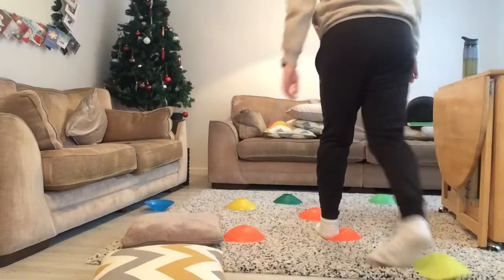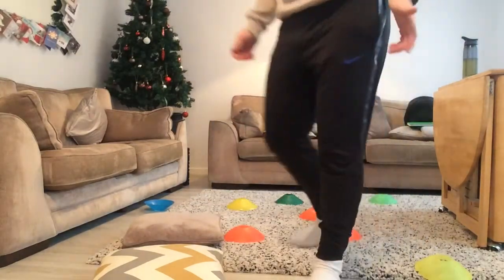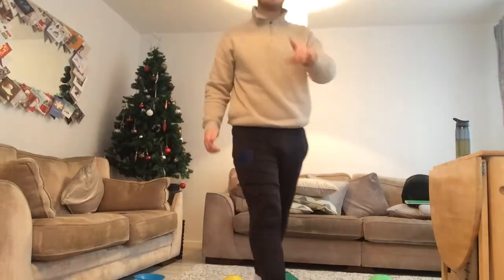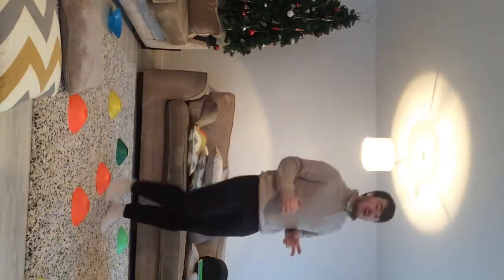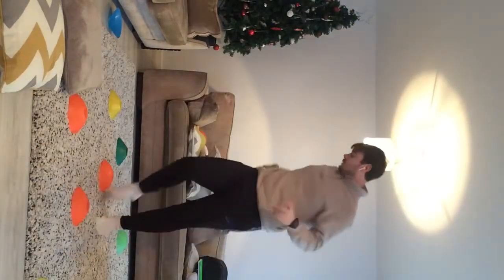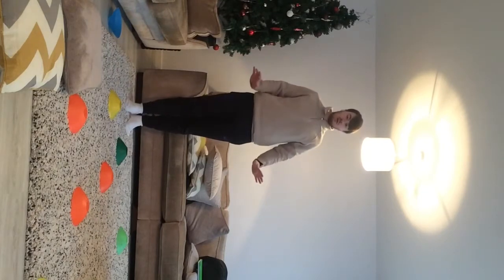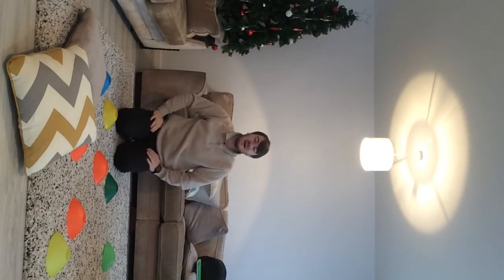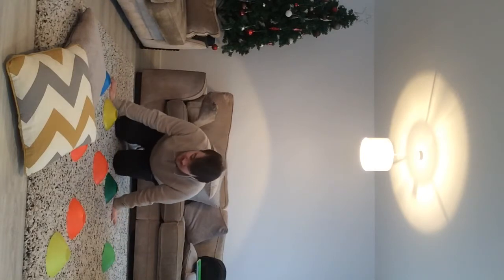Year 4 Pe 06/01/21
St Saviours CofE primary school

Year 4

Traffic light game

(To be done next lesson)
TASK: experiment with changing direction firstly though jumps for example guide pupils through:
Forwards 3 x jump right ( sideways) 3x jump backwards 3x jump left ( sideways 3x ).
Vary the jumps and ask pupils to choose their own jumping pathways

1. Dolly Roll to front support/back support CIRCLES2. Dish/arch roll ( log roll ) SIDEWAYS
3. Over shoulder roll to feet BACKWARDS